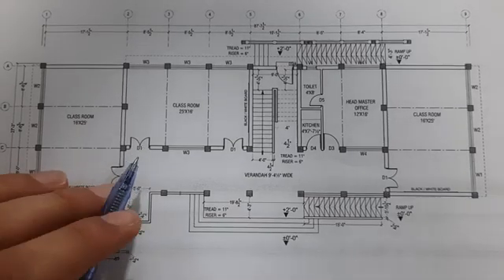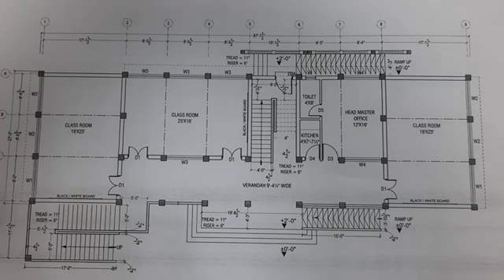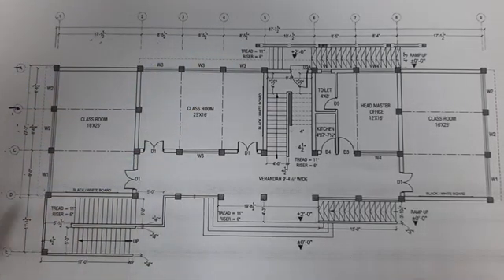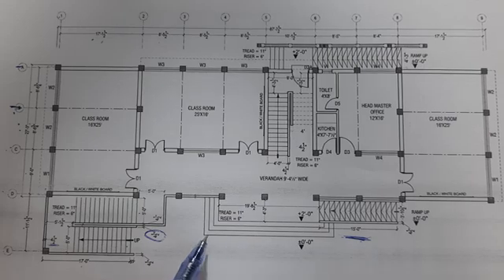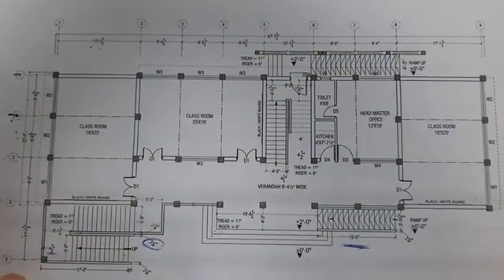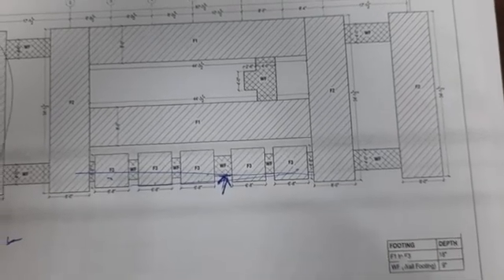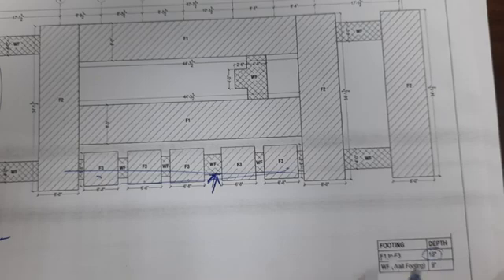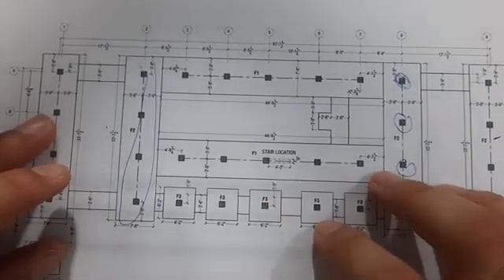Structural Design of footing for 5 Storey Building